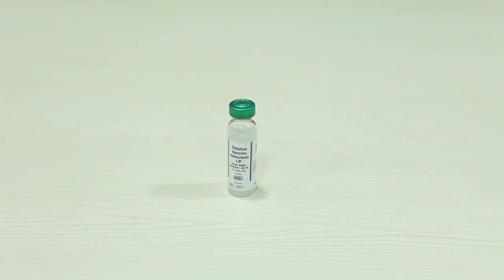TT - Tetanus Toxoid Vaccination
Tetanus vaccination for the individuals in flood affected area.
പ്രളയ ബാധിത പ്രദേശങ്ങളില്‍ ഉള്ള വ്യക്തികള്‍ക്ക് പ്രത്യേകിച്ചും മുറിവുകള്‍ വരാന്‍ സാധ്യതയുള്ള സാഹചര്യങ്ങളില്‍ ഉള്ളവര്‍ക്ക്  ഒരു ഡോസ് ടെറ്റനസ് പ്രതിരോധ കുത്തിവയ്പ്പ് എടുക്കേണ്ടതാണ്.